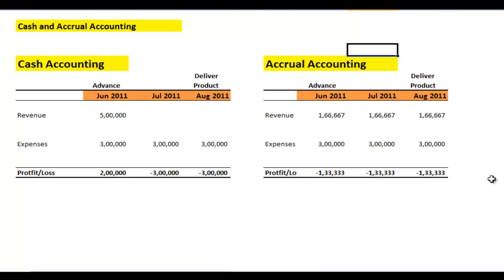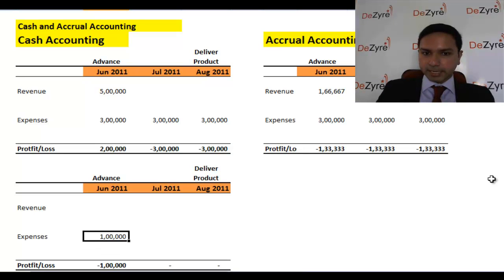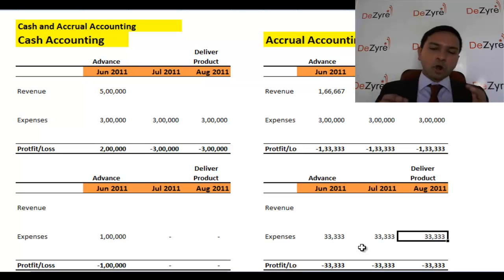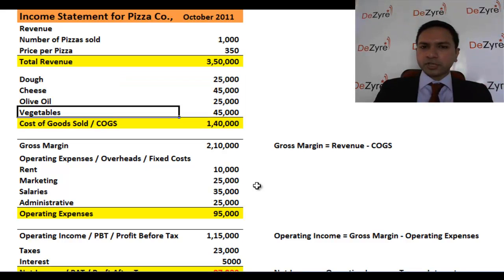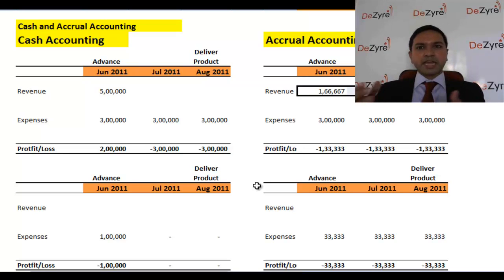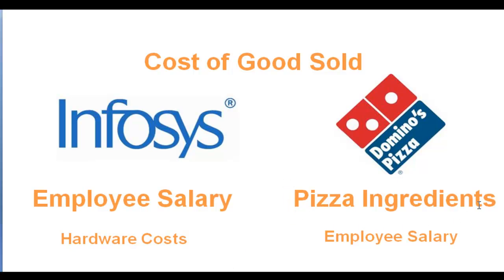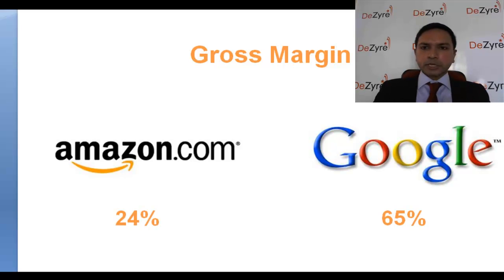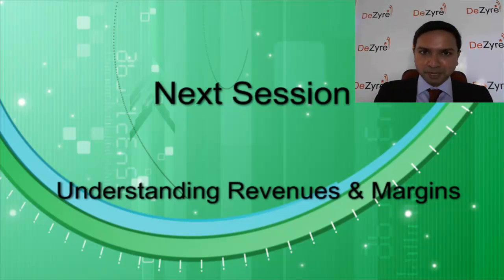Financial Modelling - Advance Income Statement - Expense Recognition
Understand the difference between cash and accrual accounting. Understand why not all expenses are alike - why are some accounted for immediately and others accounted for later.